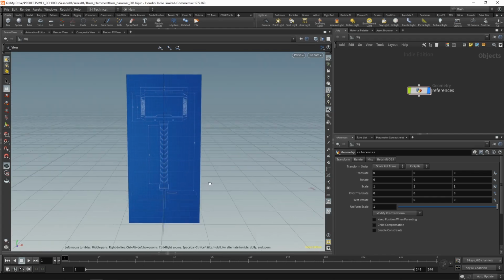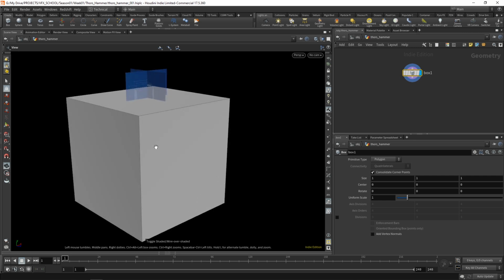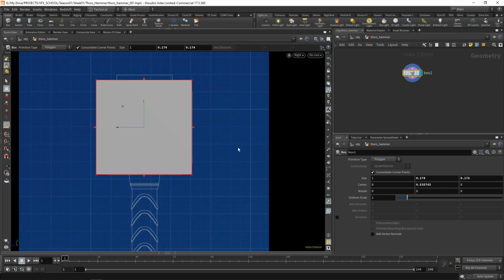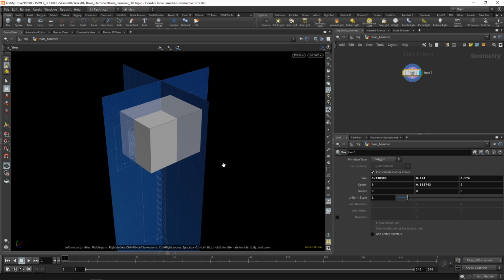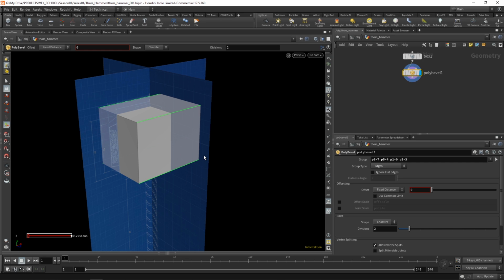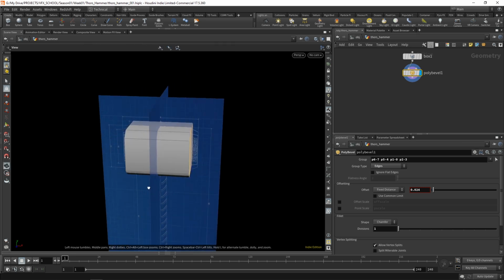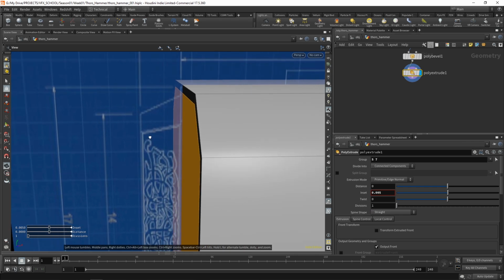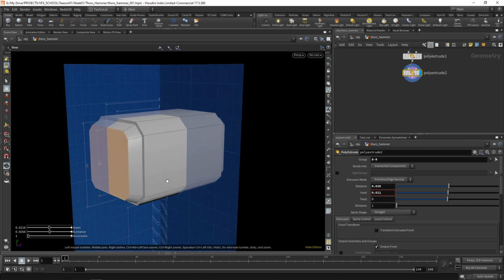10 starting the hammers head v1 1080p